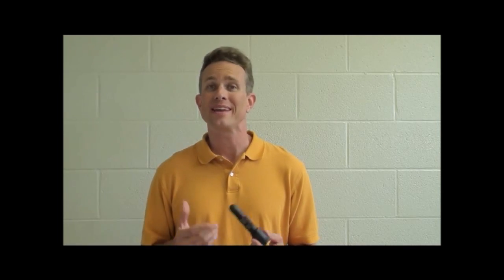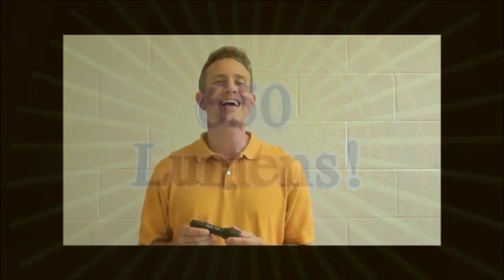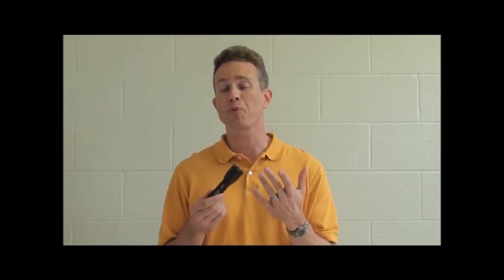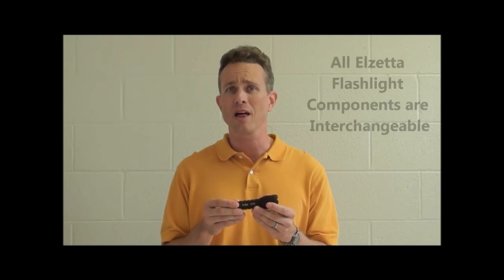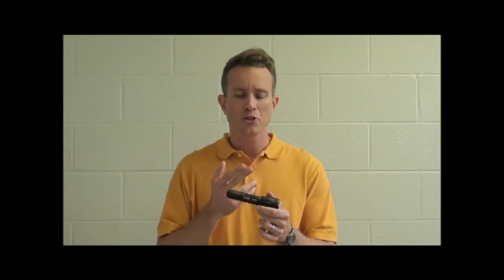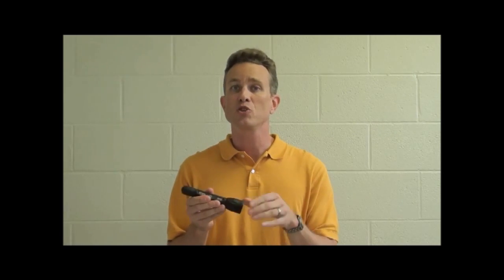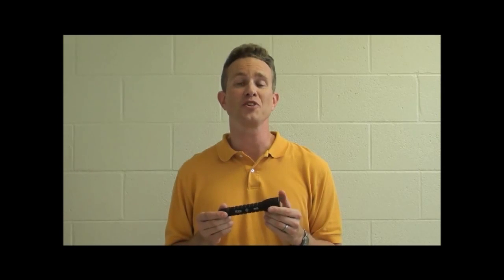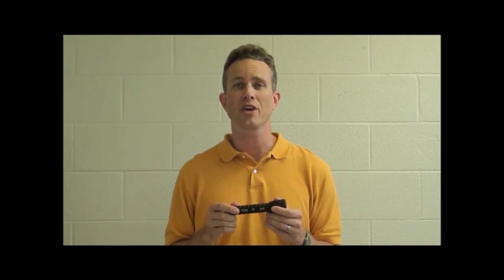New Elzetta High Output Flashlights with AVS Technology, Amazing Beam Quality with High Lumens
Elzetta introduces it new High Output Flashlight options with AVS Technology.  Amazing lumen output with fantastic beam quality.  These are the first high lumen flashlights truly built like an Elzetta (fully potted electronics, optical beam projection (TIR Lens)).    Elzetta has taken modularity to a whole new level; from 15 basic components, 96 unique flashlights can be created.  All components are interchangeable, interoperable, and available individually for a truly custom torch.  With personalized laser engraving from the Elzetta Custom Shop, the options are truly limitless.  All Elzetta products are Made in USA and guaranteed forever.  Elzetta truly is A New American Standard in Tactical Lighting.